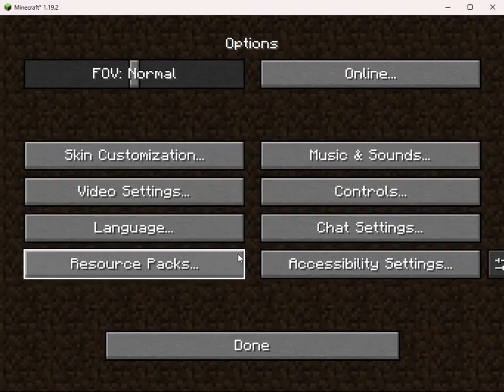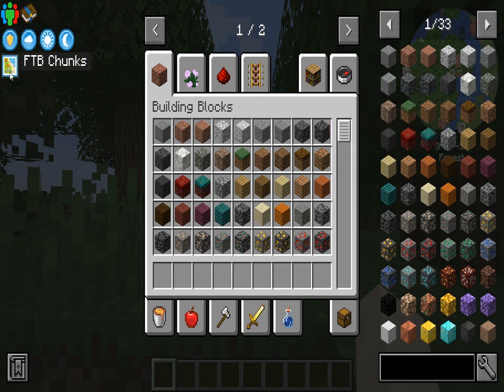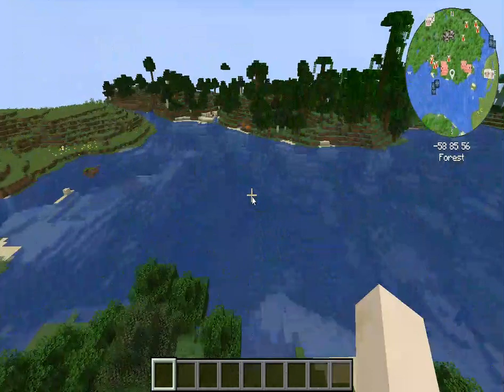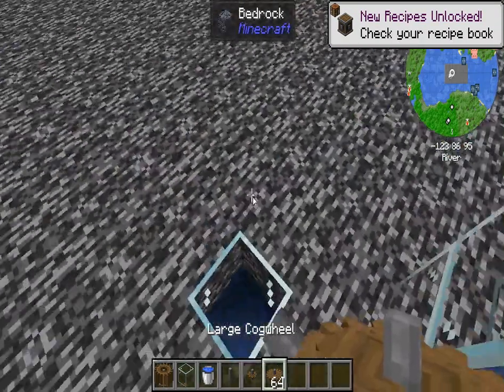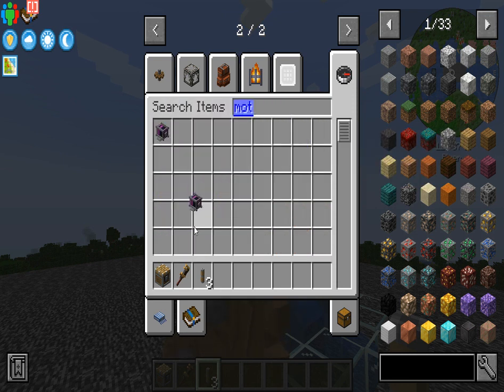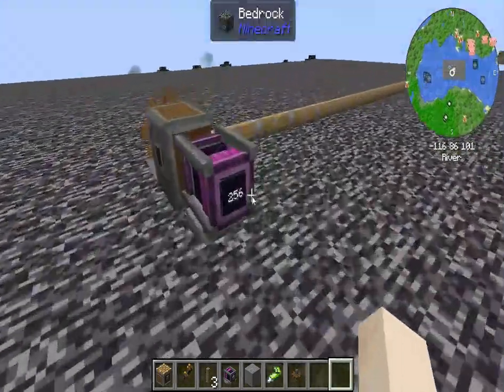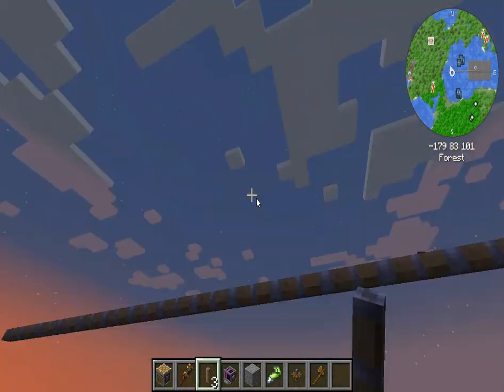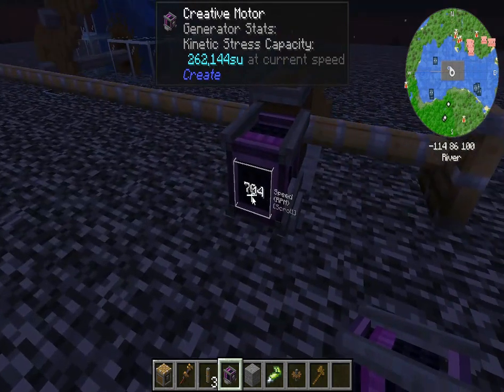Create Mod Tutorial! PT. 1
This is part 1 of my create mod Minecraft tutorial!!!